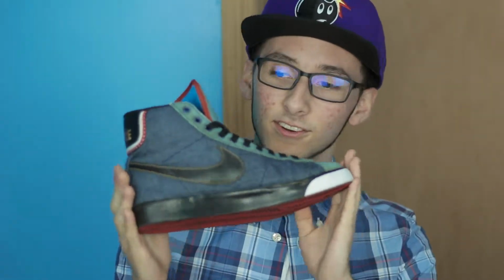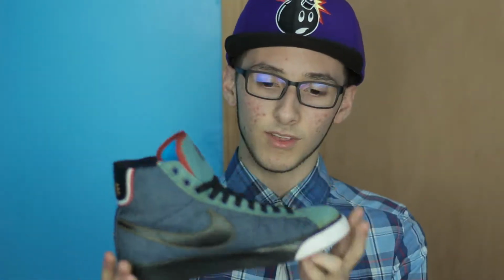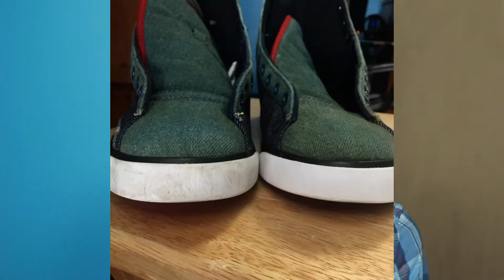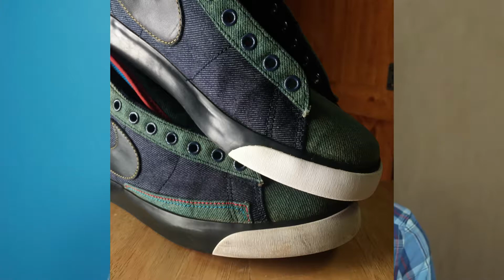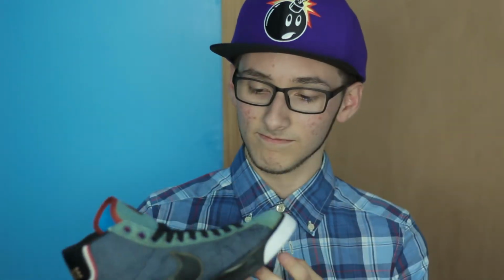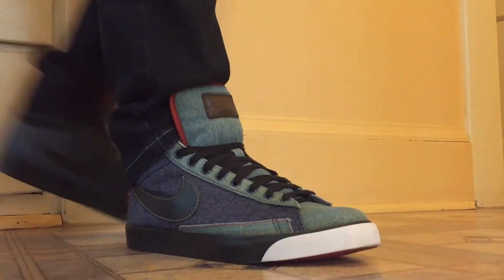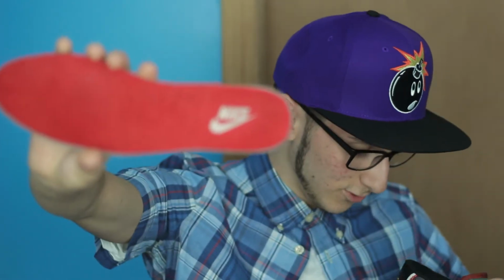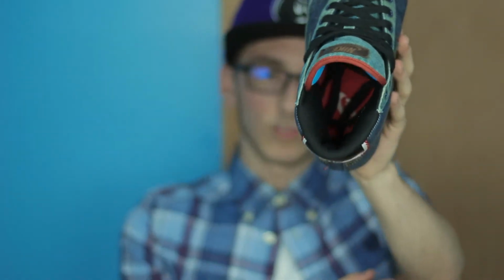Last Pair of Kicks For The Year | Nike Blazer Selvage Denim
I don't know if I won or if I lost, but honestly, these Nike Blazer Selvage/Selveged Denim's are really sexy, the smell just kills it all though.